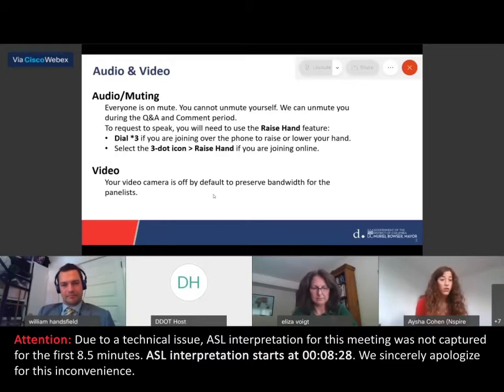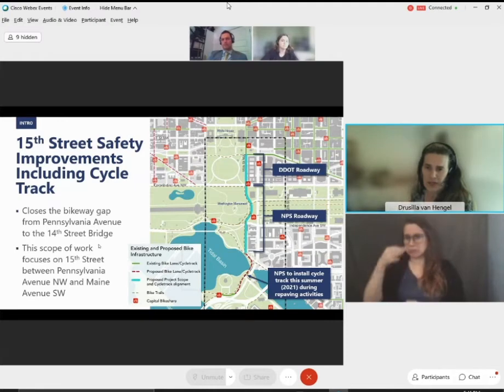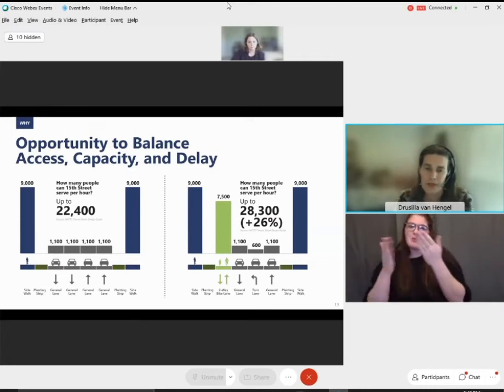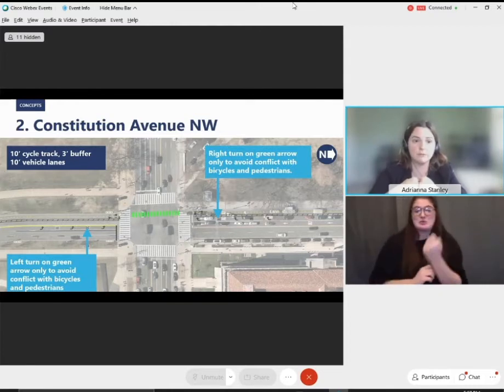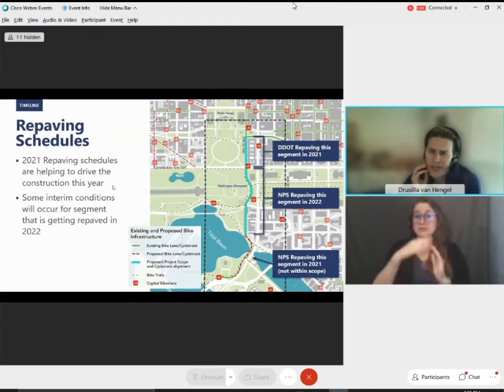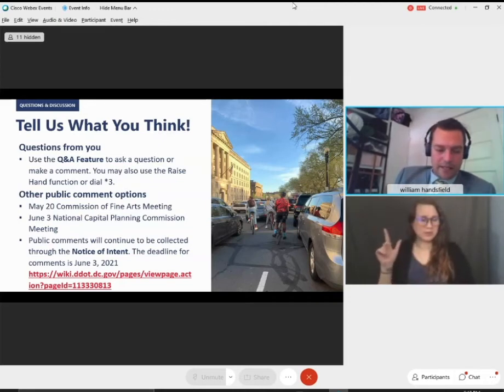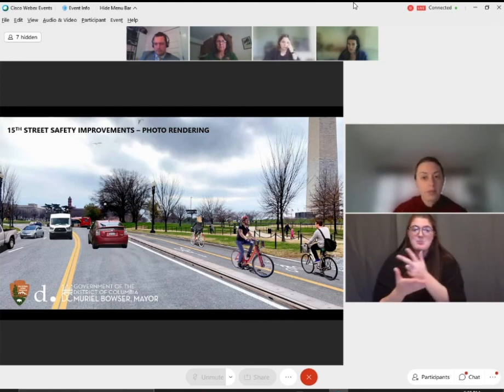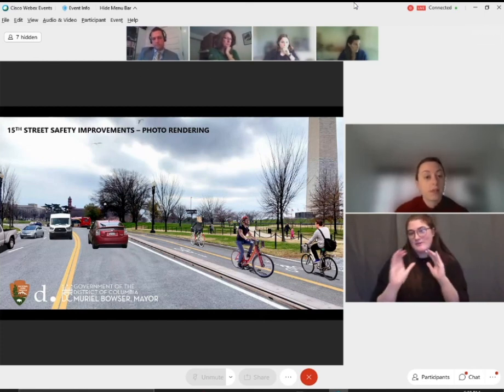15th Street NW Bicycle Safety Improvement Project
The 15th Street Bicycle Safety Improvement Project will close a gap in the District’s bicycle network by constructing a new protected bicycle facility between Pennsylvania Avenue NW and the 14th Street Bridge. The one-mile section of 15th Street passes through a historic and nationally significant section of the District and is managed in coordination with the National Park Service (NPS).
The new bicycle facility will tie into an extension of the East Basin Drive SW protected bicycle facility planned by NPS for the summer of 2021. When complete, users will be able to travel between the center of Washington, DC to the Crystal City/National Airport area of Arlington, Virginia, entirely via trails and protected bicycle facilities.
and share the recording on Facebook